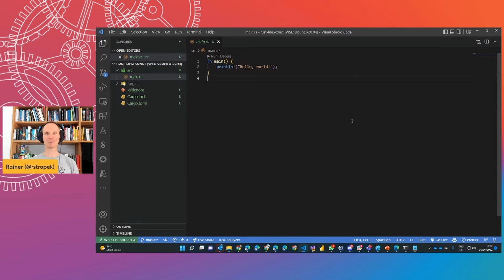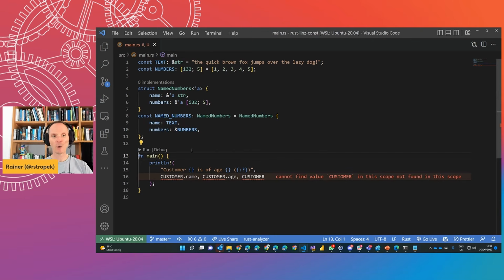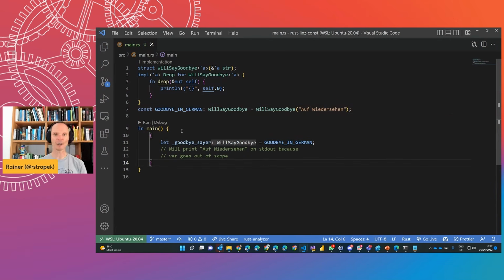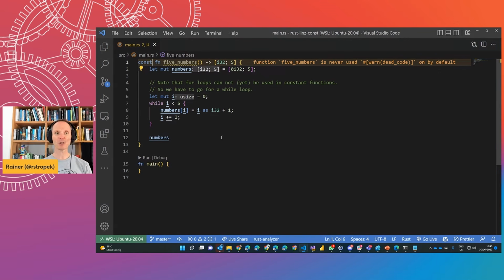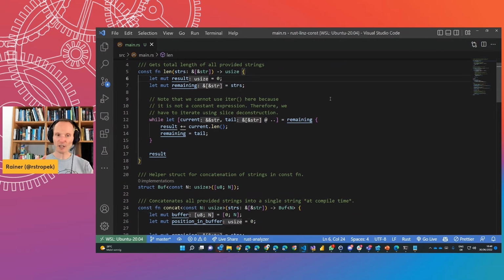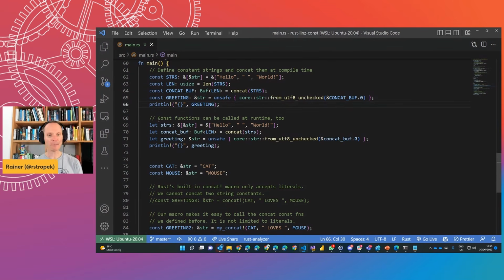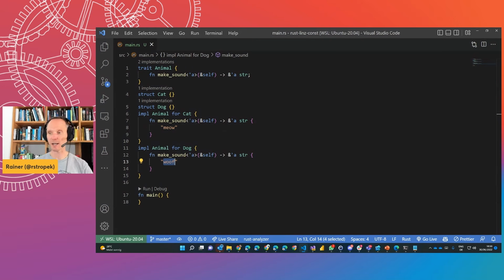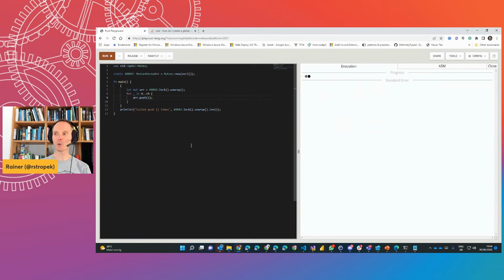Constant fun (const fn) with Rust - Rainer Stropek - Rust Linz June 2022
Everybody knows constants from other programming languages. But as so often, Rust is different and knows a lot of tricks regarding constants that other languages don't. Rust's *const fn* recently got new features (v1.61), so we decided to do an overview session about consts in Rust. This is a beginner-friendly session for people who are starting with Rust or haven't taken a deeper look into constants and *const fn* in Rust.